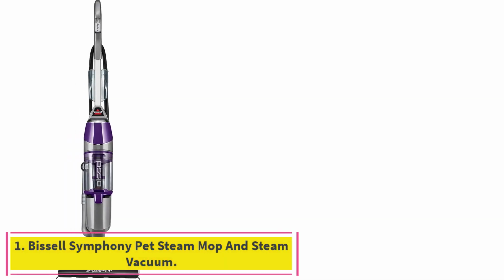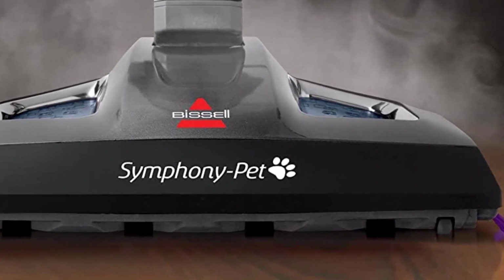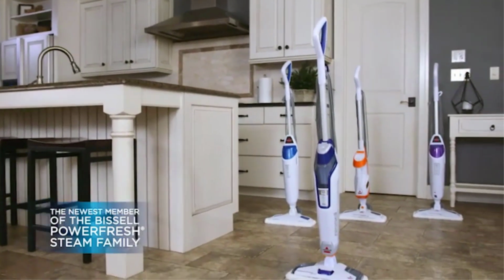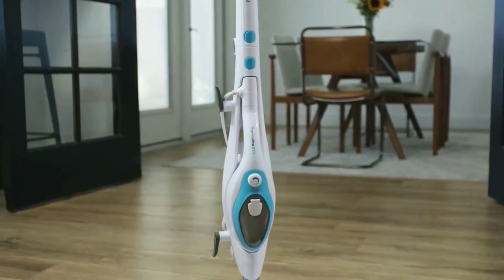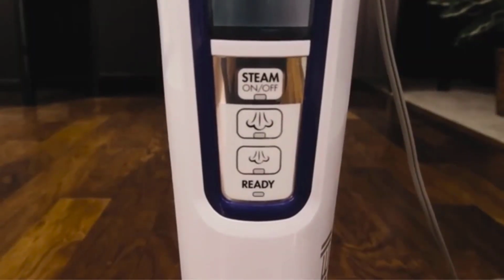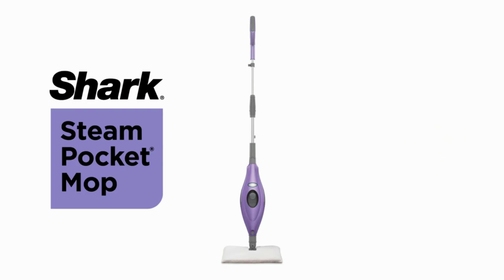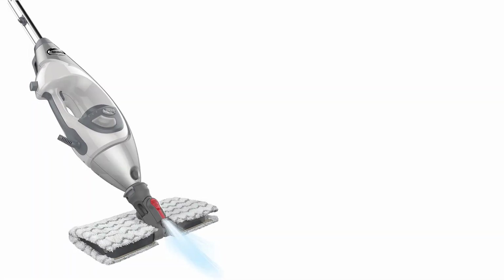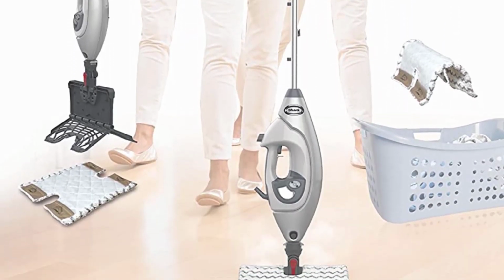Top 6 BEST Steam Mops of 2023 | BEST Steam Mops - Reviews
📌Product Link📌:
1. Bissell Symphony Pet Steam Mop And Steam Vacuum.

2. Bissell PowerFresh Deluxe Steam Mop Cleaner

3. PurSteam ThermaPro 211 Steam Mop.

4. Bissell Power Fresh Steam Mop 1940.

5. Shark Steam Pocket Mop Hard Floor Cleaner.

6. Shark Lift-Away Pro Steam Pocket Mop (S3973D).

In this video, we listed the BEST Steam Mops of 2023